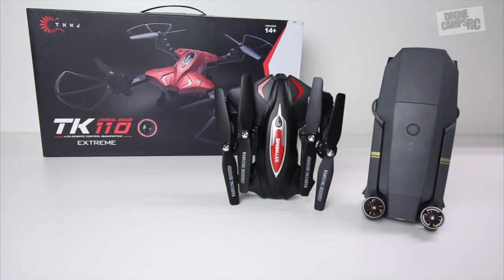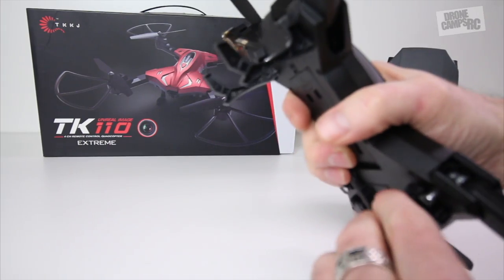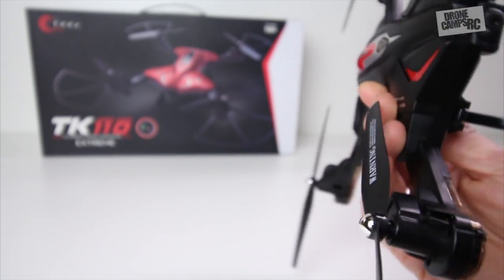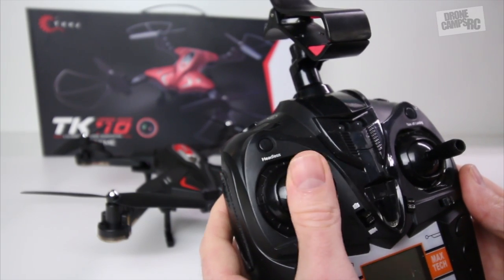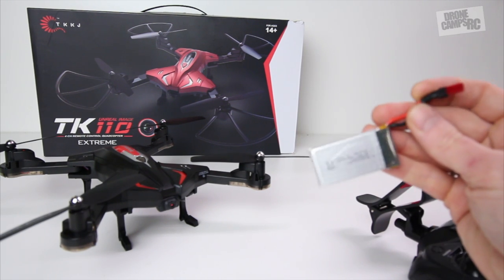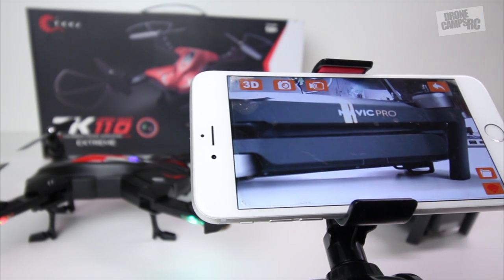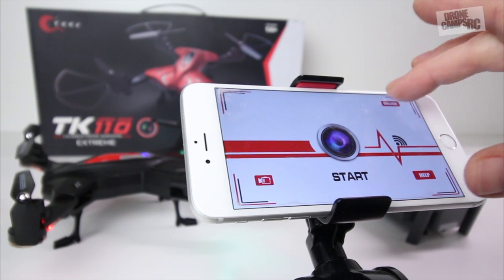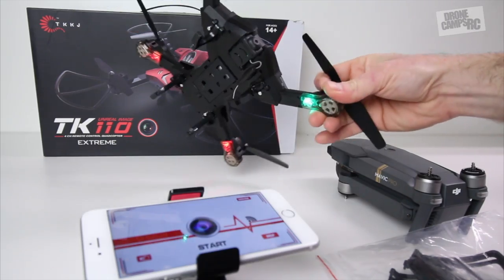FOLDING DRONE with WIFI - SKYTECH TK110 Review & Flight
Folding WIFI Drone - Review & Flight - Not bad for a $46 WIFI and Foldable Quadcopter. Decent Altitude hold, Waypoints, Realtime video recording, Photos, G Sensor Mode, Multiple speed modes, and works with iOS or Android. Link to the TK110 Drone below ...

Rating: 5 Stars. I would give this quad a very high rating for a toy drone. The TK110 is one of the smoothest flying toy drones I've flown his year.

Buy a Skytech TK110HW Foldable RC Quadcopter  -  BNF (No radio. Fly with your smartphone only.)  RED:

Buy a Skytech TK110HW Foldable RC Quadcopter  -  BNF (No radio. Fly with your smartphone only.)  BLACK: